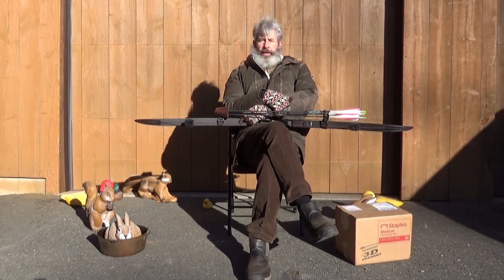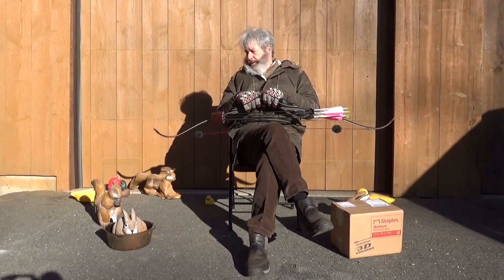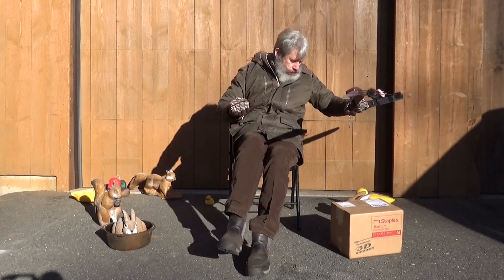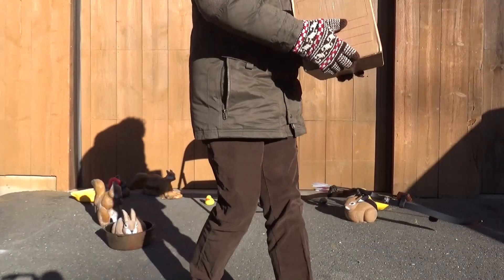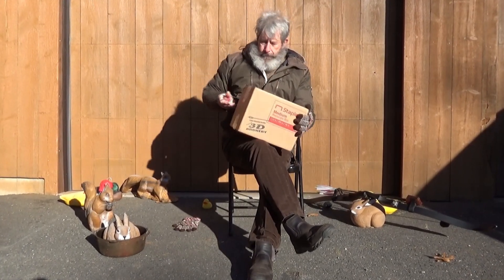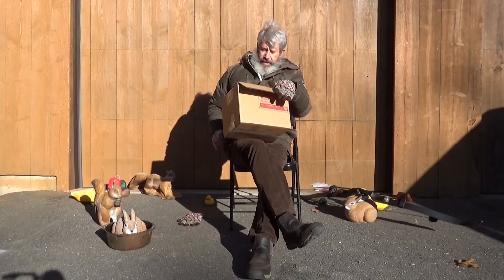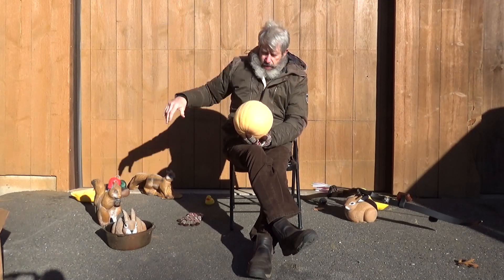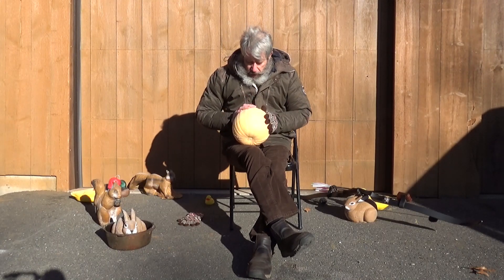New Target day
New Target from 3darchery.net

Bernie had the right idea chillin in his chair!